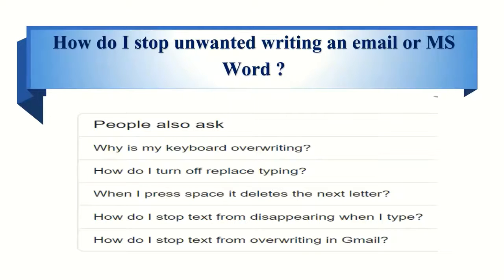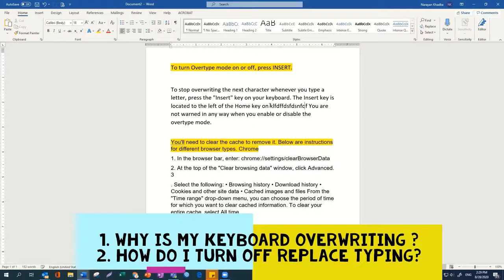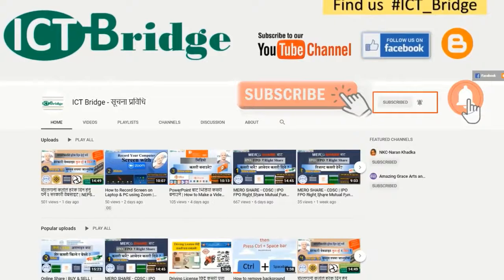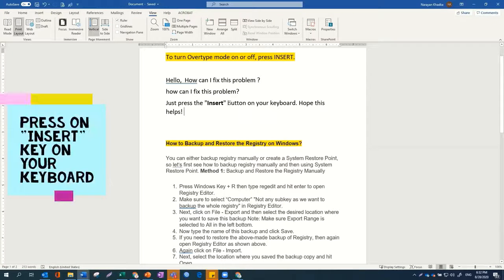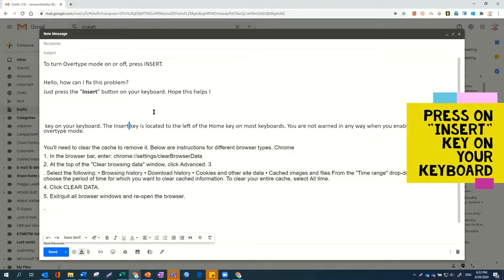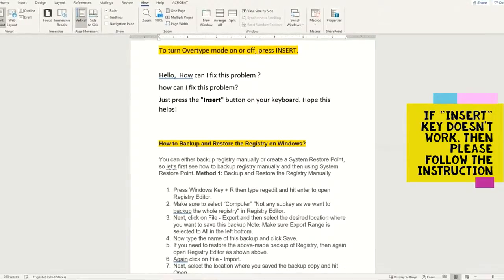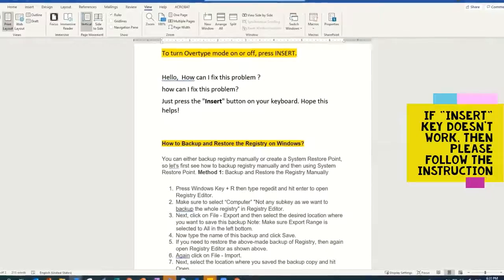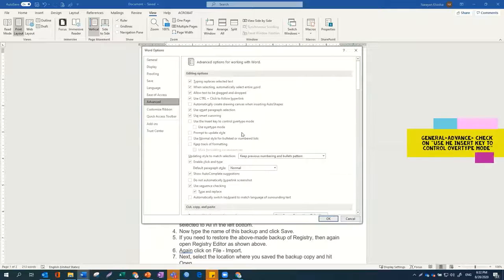How to stop Over Writing | Over Typing in Gmail MS Word Outlook | Shift Key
1. How do I stop unwanted writing an email or MS Word ?
2. Why is my Keyboard overwriting?
3. How do I turn off replace typing?
4. When I press space it deletes the next letter?
5. How do I stop text from disappearing when I type ?
6. How do I stop test from overwriting in Gmail | Google ?

Learn how to stop, keyboard overwriting, unwanted writing, Replace typing, deletes then next letter, disappearing when I type, overwriting in email, Word, bowers etc.
Method:

Do one of the following, as appropriate for your version of Word:
= In Word 2010 and Word 2013, click the File tab, and then click Options.
= In Word 2007, click the Office Button icon, and then click Word Options.
In the Word Options dialog box, click Advanced.

= Do one of the following:
- To enable the INSERT key in order to control Overtype mode,
- Click to select the Use the Insert key to control overtype mode check box.
- To keep Overtype mode always enabled,
- Click to select the Use overtype mode check box.
Click OK.   then, press "Insert" key on your keyboard and check.
- *Now your problem should be resolved.

To view more tutorials as well as find additional resources.